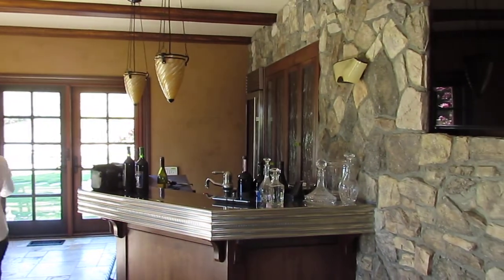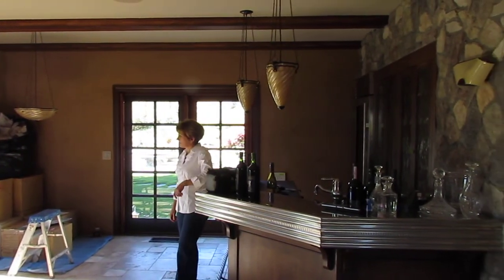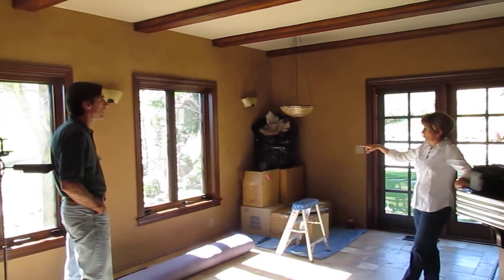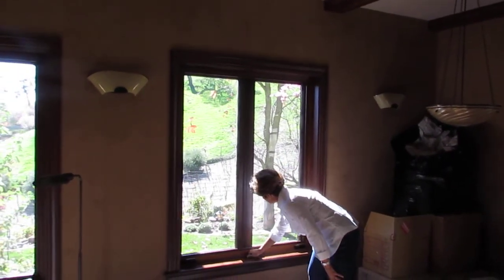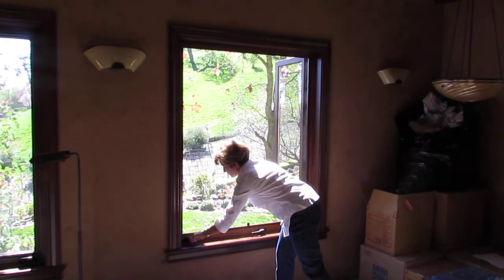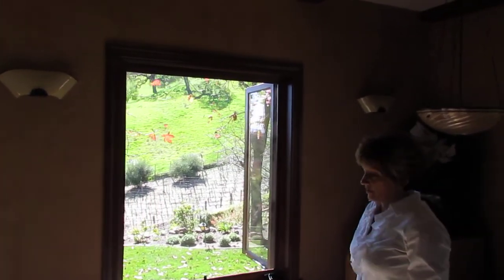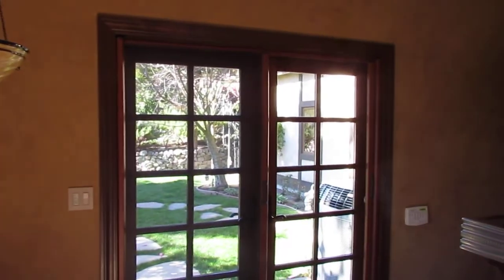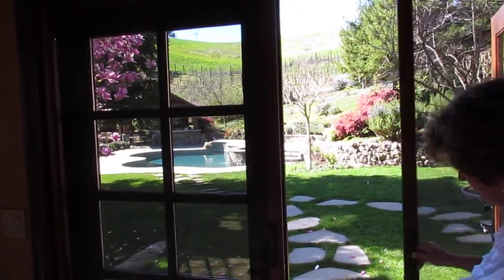Badger Construction - Casement Windows and Phantom Screens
This is an example of a project that required french casement windows and phantom screens completed by Badger Construction.